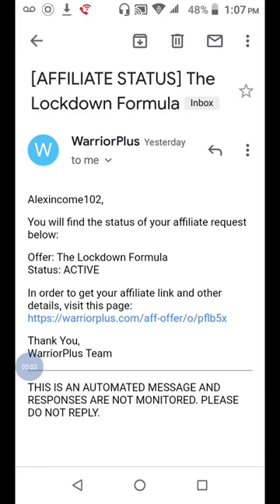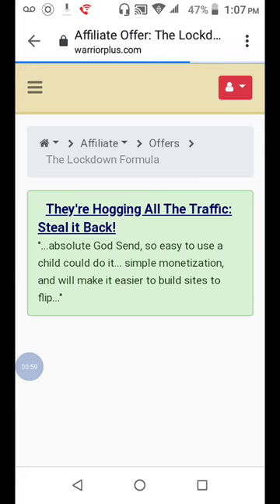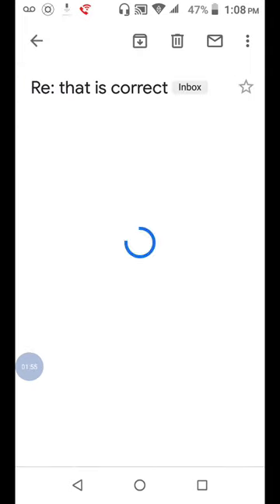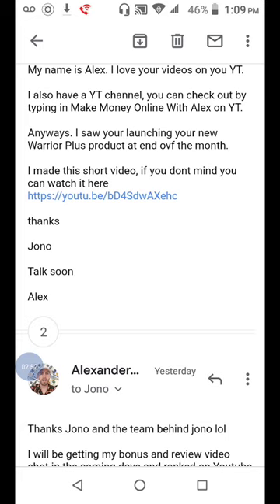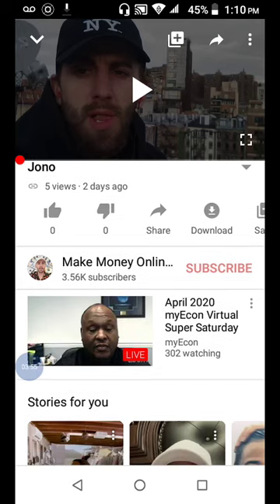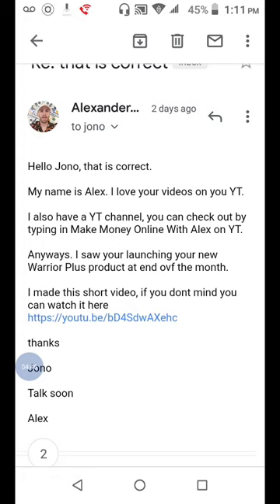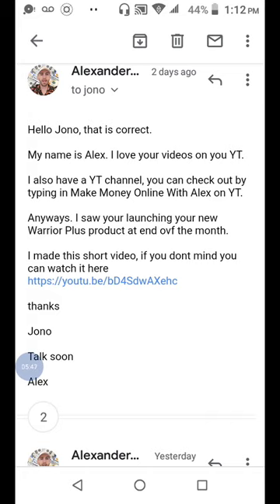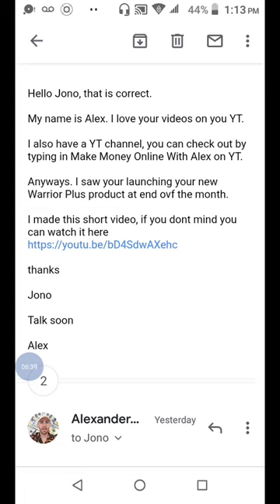WarriorPlus For Beginners 2020 | How To Get Approved On Warrior Plus Fast